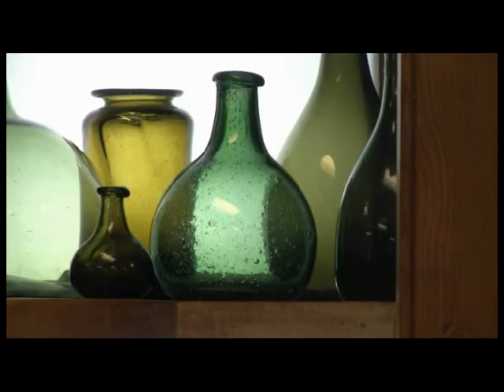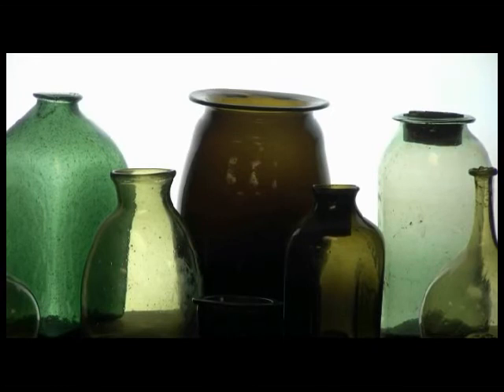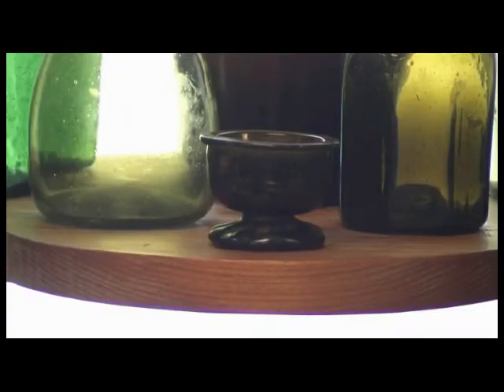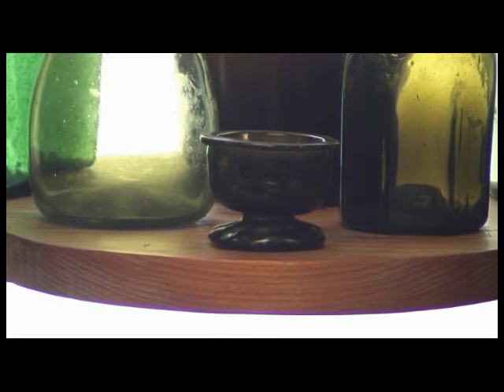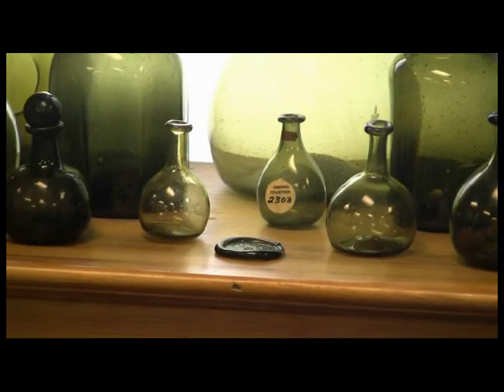Utilitarian Vessels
Display of Utilitarian Vessels (bottles, jars) from the FOHBC National Bottle Show in Manchester, NH. The FOHBC National Bottle Show is sponsored each summer by the Federation of Historical Bottle Collectors.